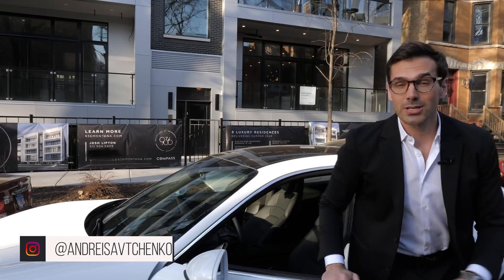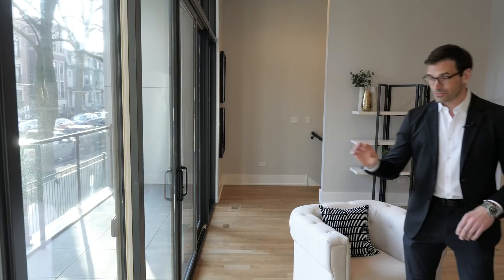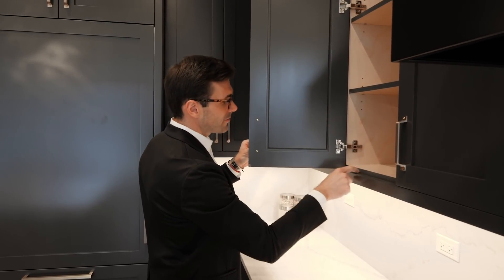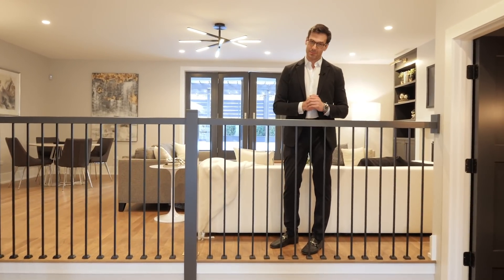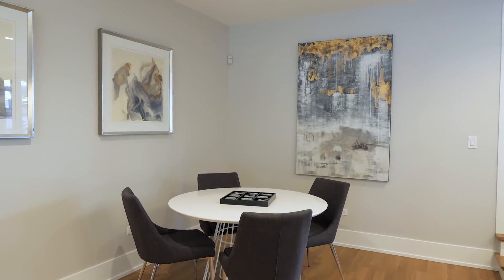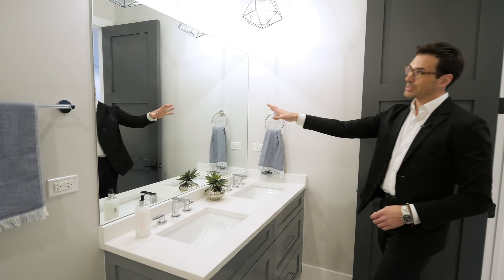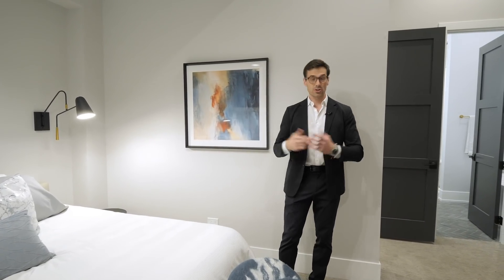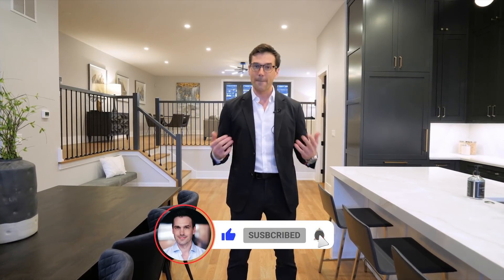Touring Giant Condo With $50K Kitchen Range | Andrei Savtchenko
Guys, what's happening! Happy Sunday! Thanks for checking out this cool duplex home.

🎥 Would you like your home or listing to be featured on this channel?

🔻HOME SPECS
Location: 936 W Montana Unit 1 Chicago IL 60614
Price: $1,450,000
Beds 4 | Baths 2 | Half Baths 1
Square Footage: 3,500
Listing Agent: Josh Lipton & Heather Ditlevsen @ Compass
Development: O'Neill Development Group

📒 Created by @andreisavtchenko | Filmed & edited by @jromashko